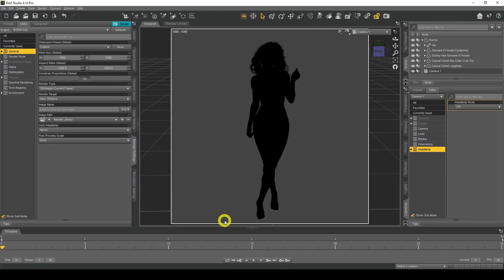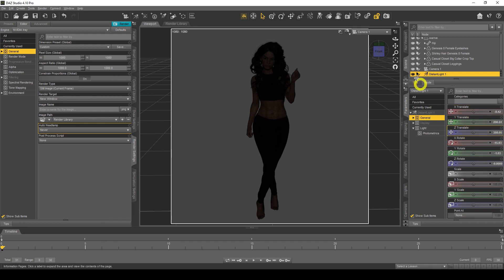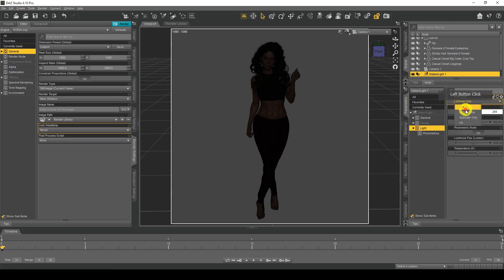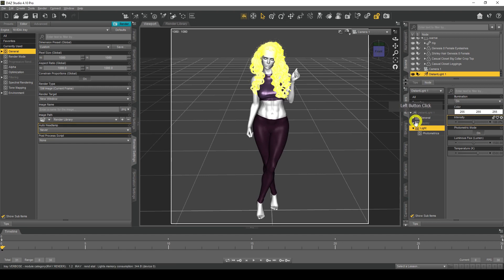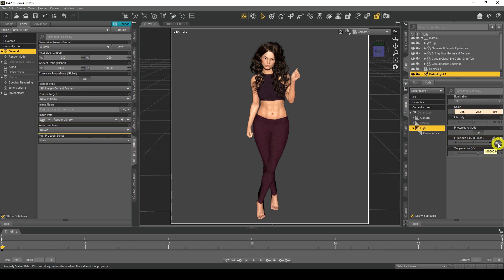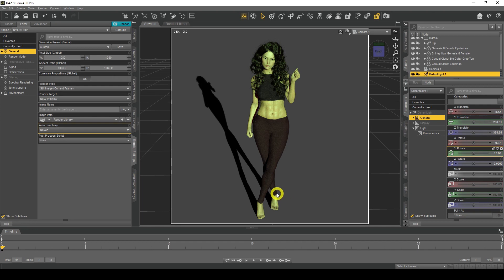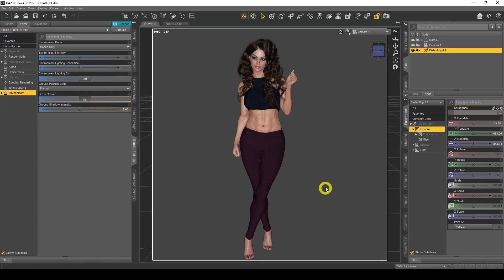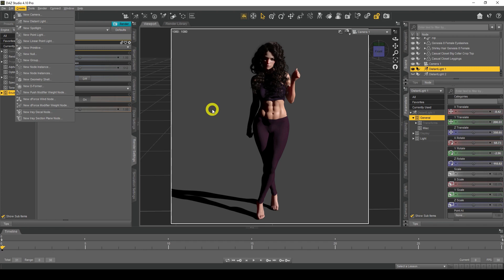Daz Studio Lighting Tutorial - Distant Lights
In this video I will show you what distant lights are in Daz Studio and how you can use distant lights to light your scenes in Daz Studio.